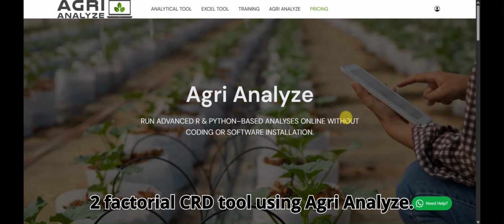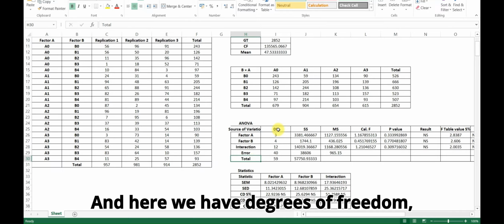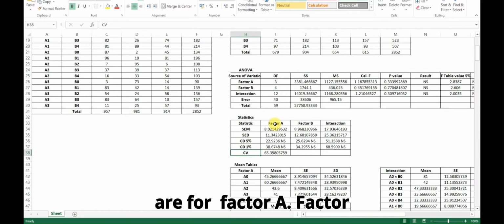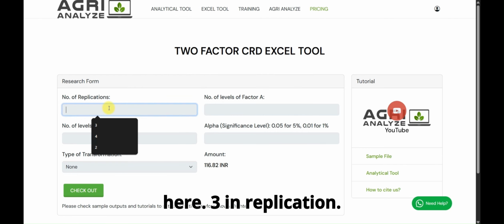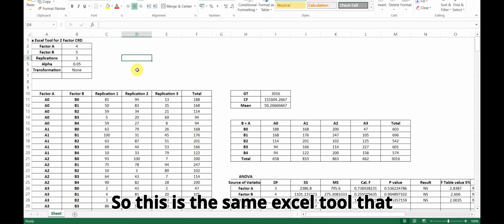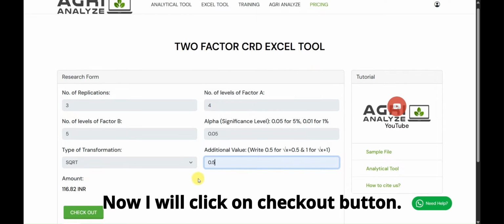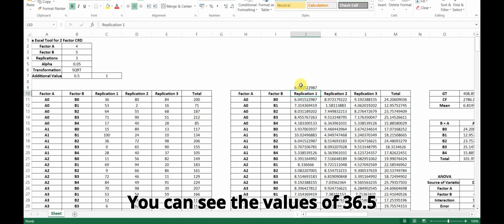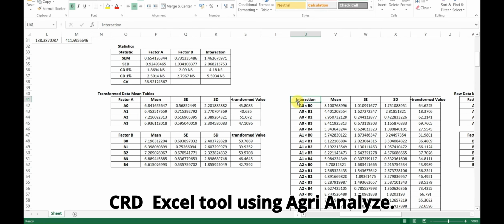Two Factor CRD Excel Tool using Agri Analyze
This is a video tutorial of Two Factor Completely Random Design (CRD) Tool using Agri Analyze. The Excel tool is dynamic in nature and you can play with the data using it. This excel tool is for specific number of levels of factor A, factor B and replication.
The results will have Two Factor CRD ANOVA, Coefficient of variation, SEm, SEd, Critical Difference / Least Significant Difference LSD values and Overall Mean.
Facility for data transformation in excel tool for LOG, Square Root and ARC SIN is also available.

⏱️ Time Stamps:
0:00 - Introduction to Two Factor CRD Excel Tool
0:19 - Tour of the Excel Tool Features & Layout
2:50 - How to Get the Tool from AgriAnalyze
4:30 - Excel Tool with Data Transformation (LOG, √, ARC SIN)
5:23 - Output of Transformation-Based Excel Tool
7:15 - Conclusion & Useful Links